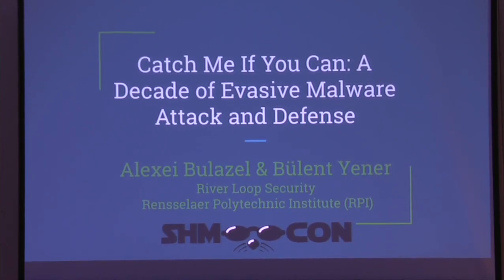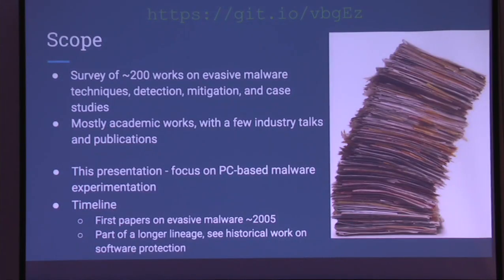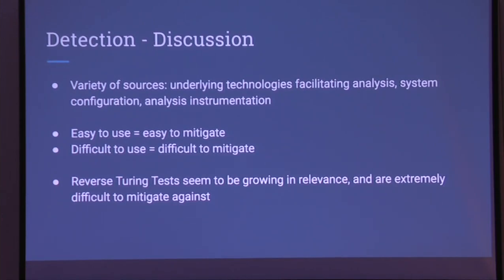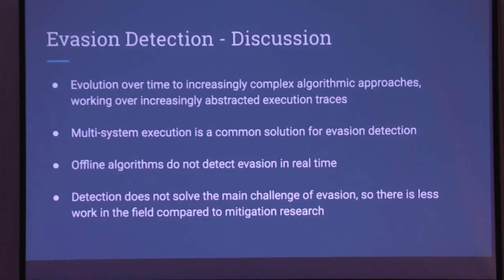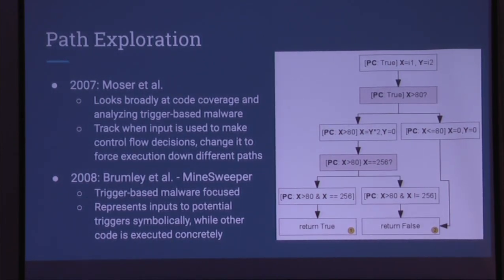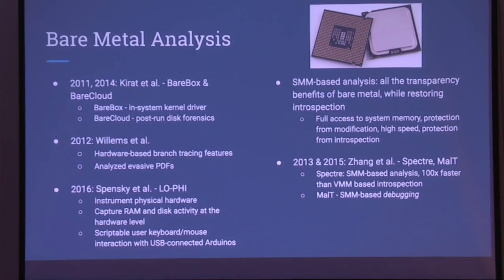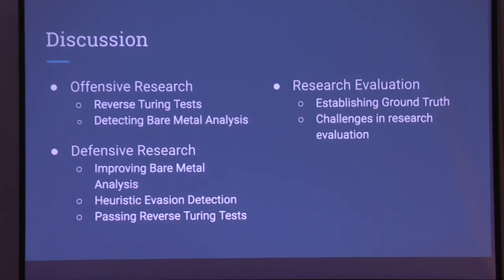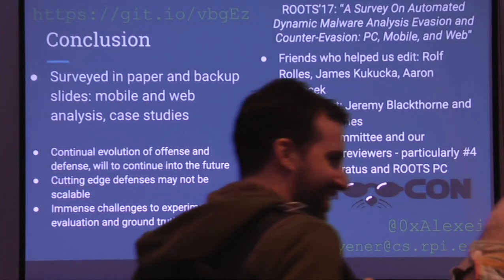Catch Me If You Can - Alexei Bulazel and Bülent Yener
Subtitle: A Decade of Evasive Malware Attack and Defense

In this presentation we take a look at over a decade of research into the cat-and-mouse game of evasive malware vs. automated malware analysis systems. While the challenge of evasive malware is well known, few have ever comprehensively looked at the problem. We survey almost two hundred scholarly works, industry presentations, and studies of malware in the wild over the past decade to understand how we got to where we are today, and where this battle is going.

This presentation will systematically review i) malware evasion techniques used against automated dynamic malware analysis systems, ii) evasive behavior detection, and iii) evasion mitigation. We conclude by discussing future directions in both offensive and defensive research and novel ways of thinking about these problems that may help security practitioners.

Alexei Bulazel is a security researcher with River Loop Security. He has previously presented at venues such as Black Hat, ShmooCon, DeepSec/ROOTS, and USENIX WOOT, among others. A recent graduate of Rensselaer Polytechnic Institute (RPI), Alexei worked under Dr. Bülent Yener on developing anti-emulation techniques for malware.